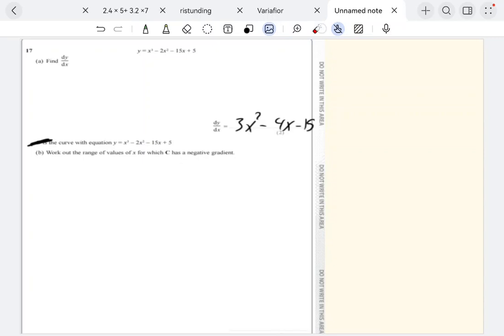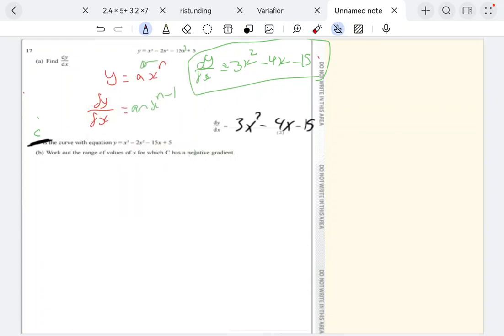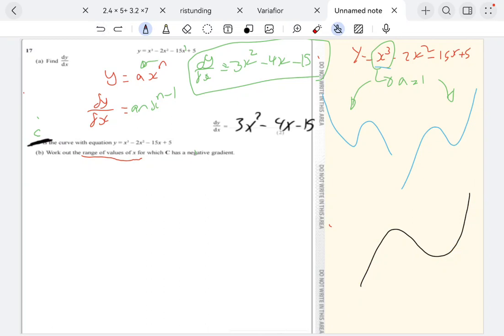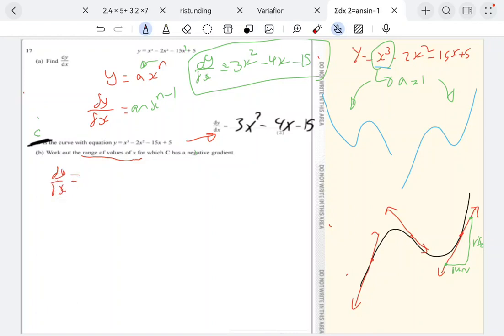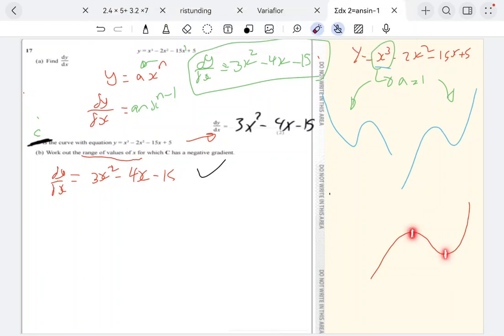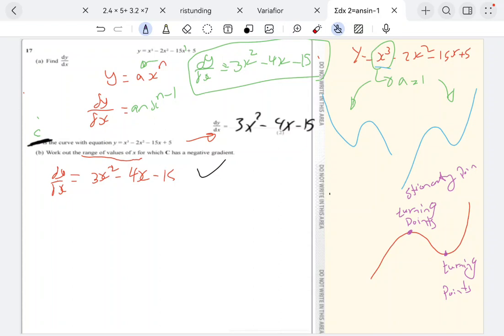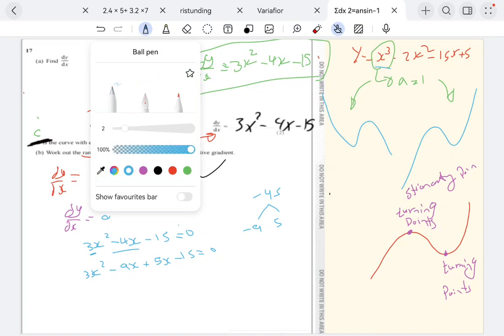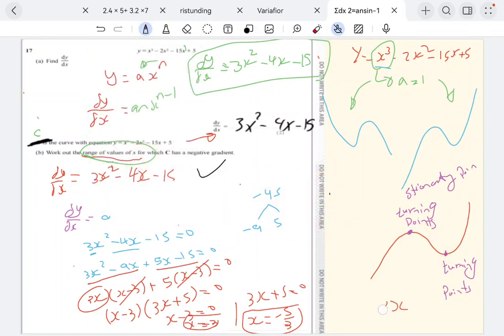IGCSE Calculus (Find the range of values when gradient is Negative )